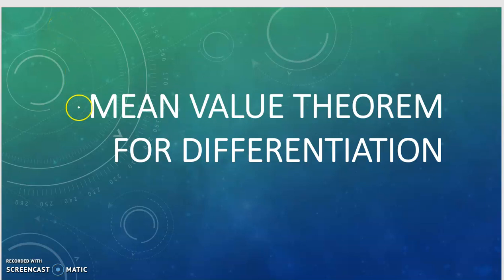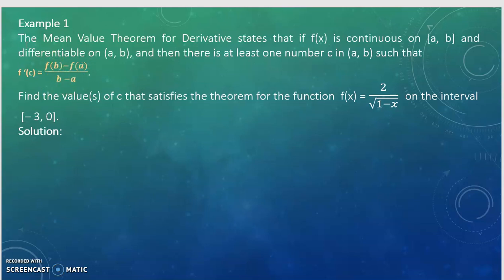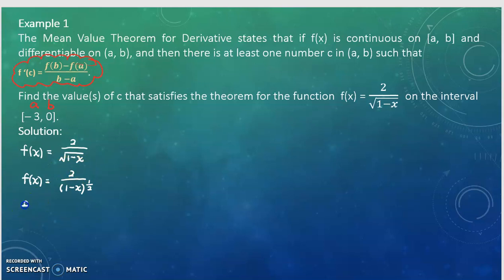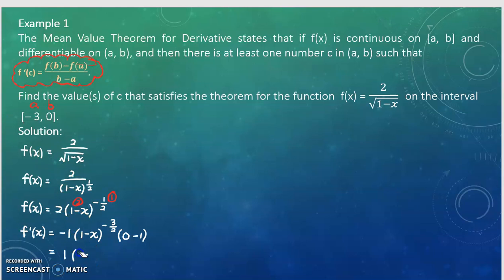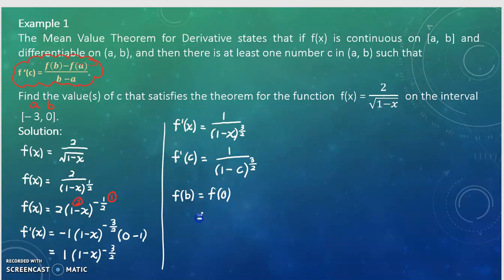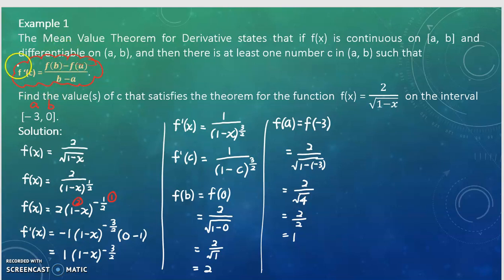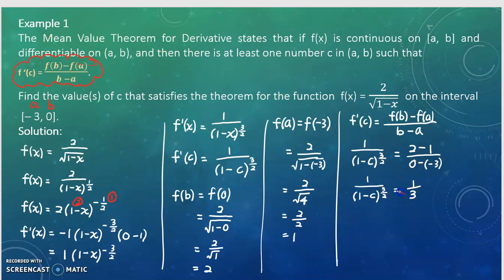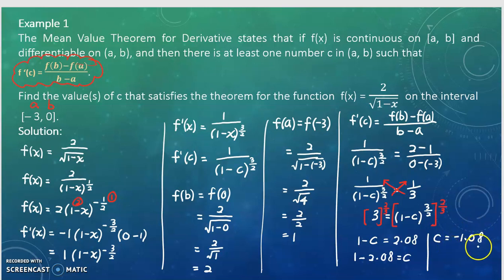34th video: MAT183 - Mean Value Theorem for Differentiation